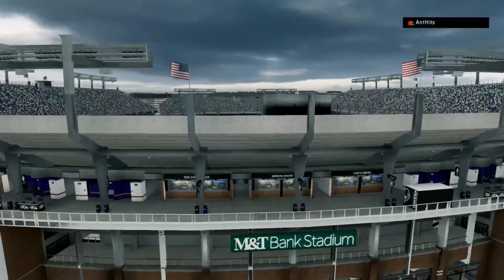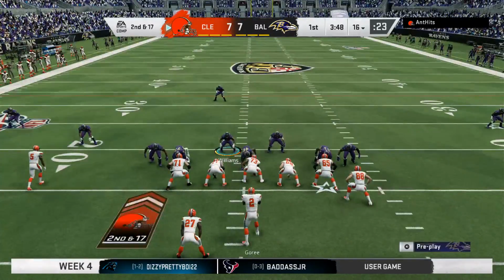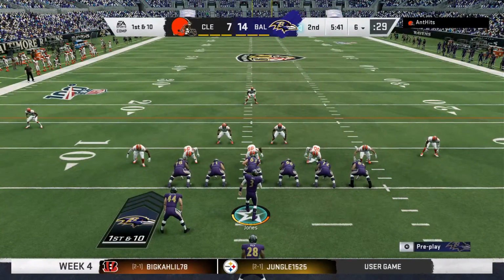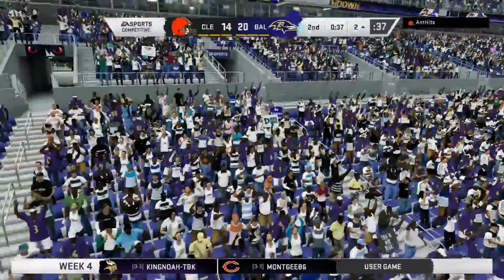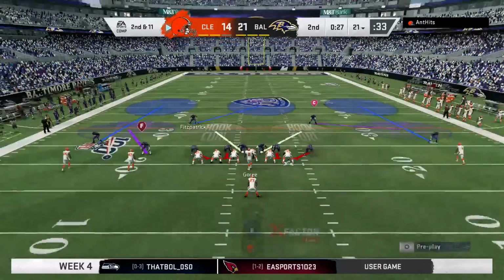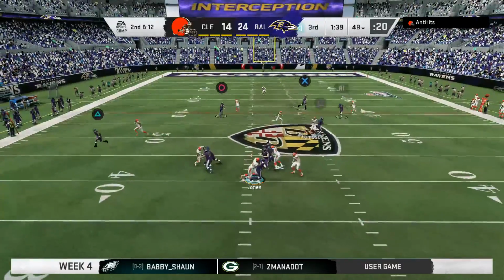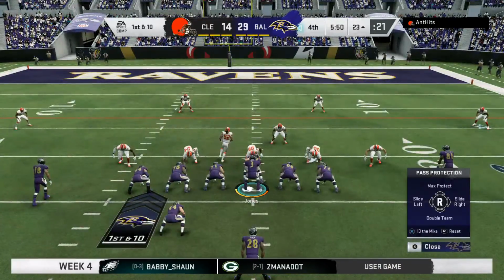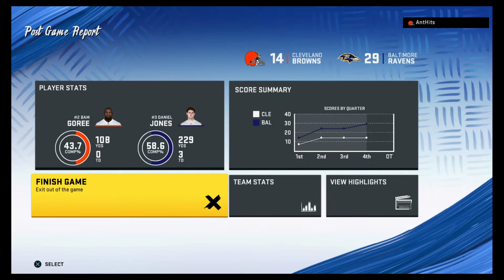ROCKY_DABULL77's Live PS4 Broadcast